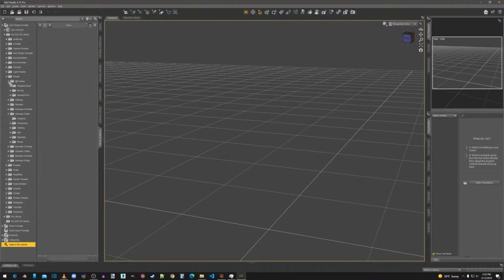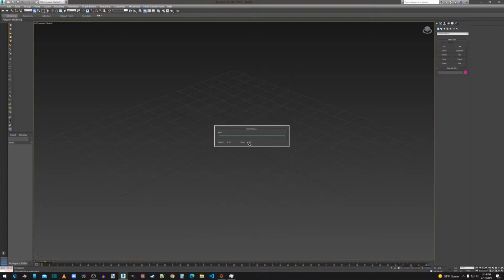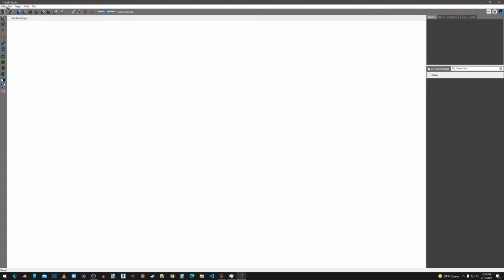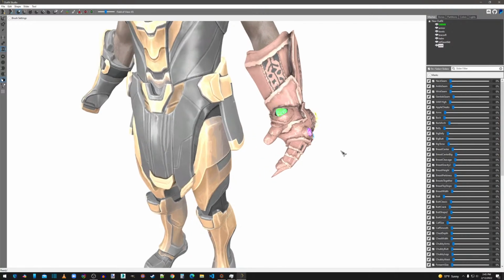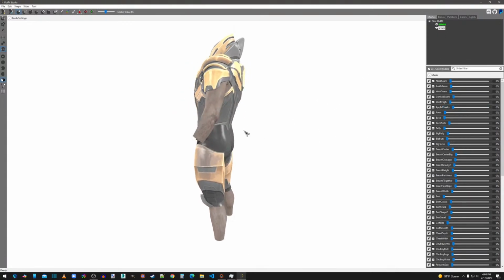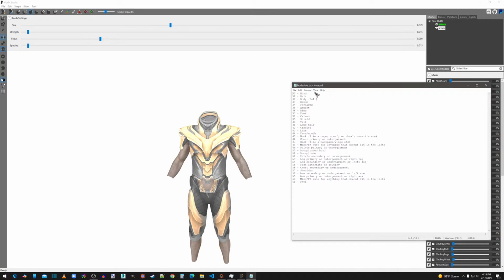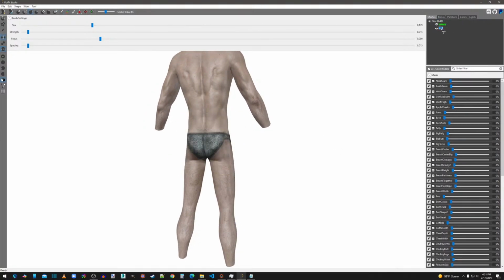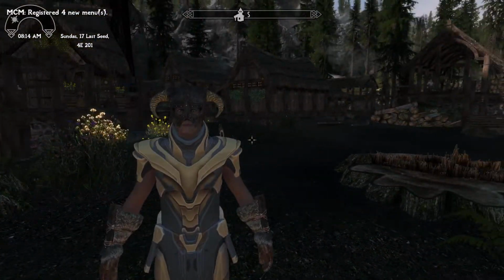🔴Skyrim Mod Making: How To Port DAZ Studio Armors To Skyrim. Start To Finish Including Textures.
Something different today. Porting the Thanos armor including the Infinite Gauntlet from DAZ Studio to Skyrim SE/AE. I have a trick for exporting the textures straight from within DAZ Studio.

I decided to give my follower a short back story and small quest to obtain his services. I'll show how to create a couple lines of dialogue for the time before you can actually ask him to be a follower. Conditions set on the dialogue will enable or disable him from being able to say this again. As well as a blocking branch of dialogue that will only allow him to say this upon first meeting him.

I will be creating more scenes using NPCs and using xVASynth to add voice files to them. I will also be using Audacity to record the voice files for my follower. Today, specifically I'm highlighting the setup used to have guards interact with other NPCs including custom followers. Then I'll be adding some voice lines to my custom follower.

Again, credit to Caden Black for pointing me in the right direction.

I'm creating  my follower that's on his own framework. I used Joseph Russell's tutorial on "How to make a custom follower like Lucien Flavius." This continues from where he leaves off, with your follower fully setup and enabled in-game.
I will be following tutorials from Caden Black Modding on how to make the scenes.